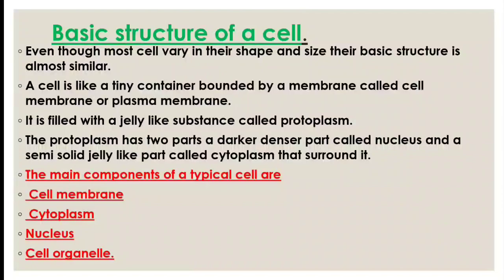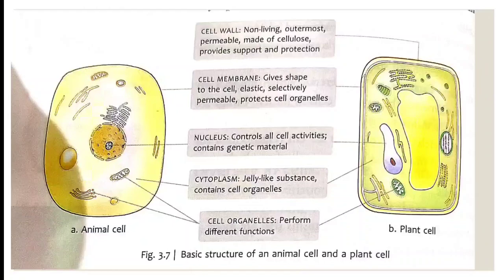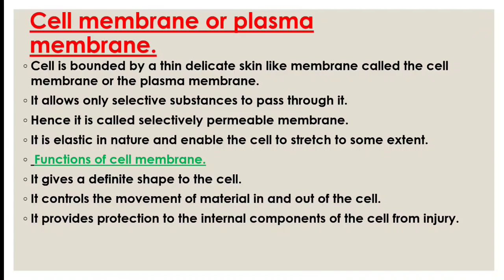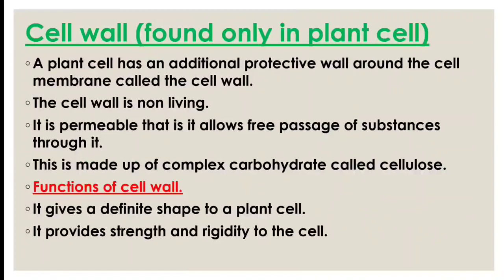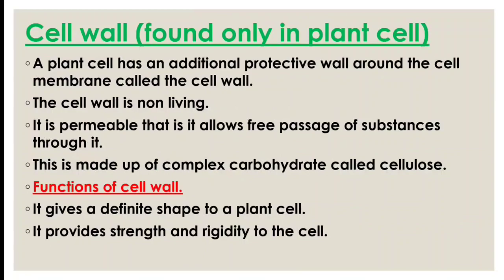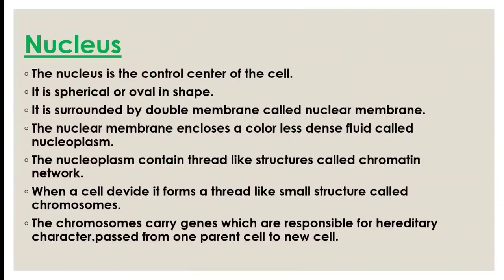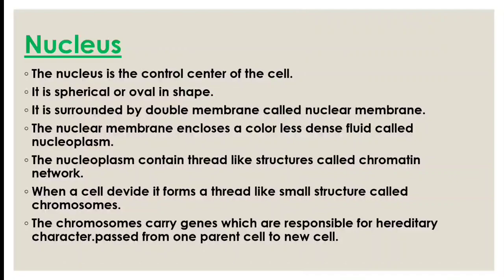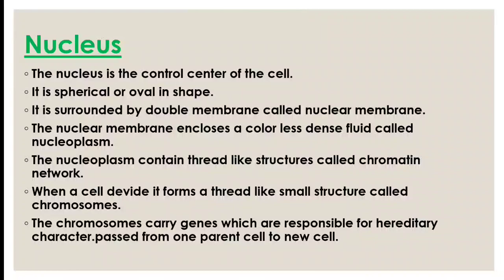Structure of a cell